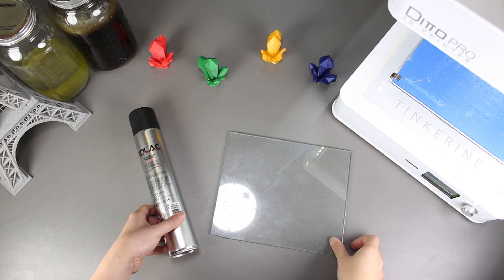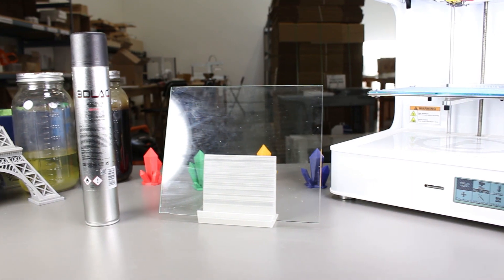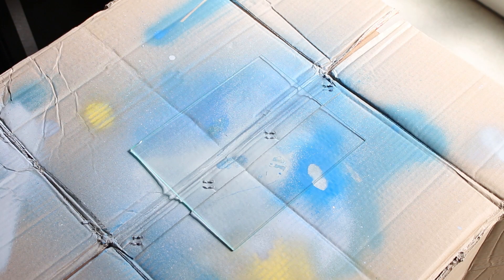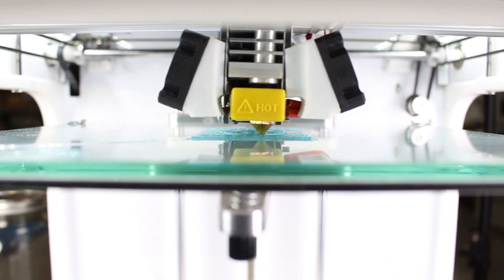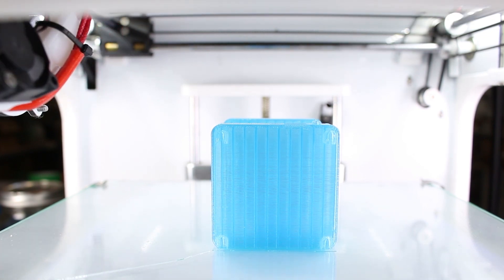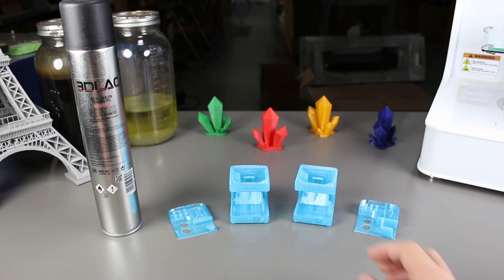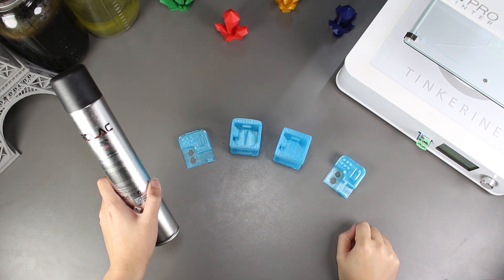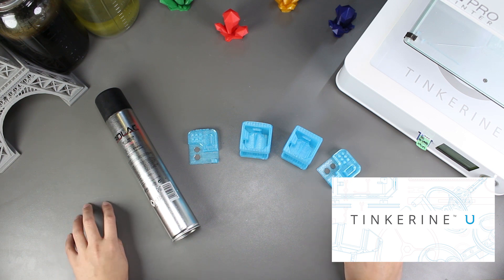Using 3D LAC as a Bed Adhesive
Welcome to another episode of Tinkerine Experiments. In this episode we will trying out 3D LAC as a bed adhesive.